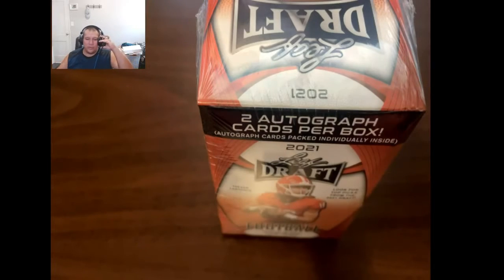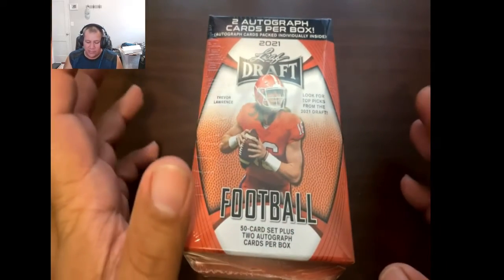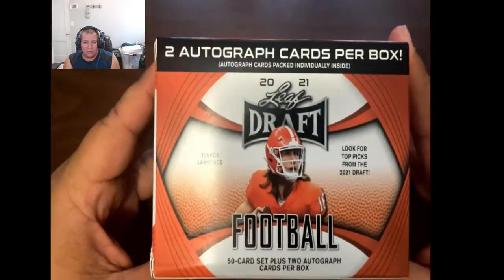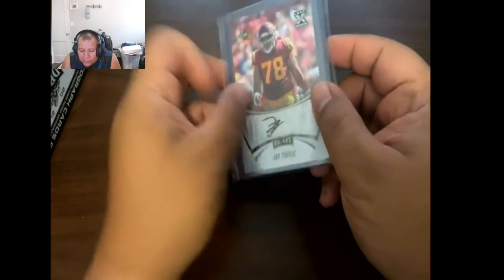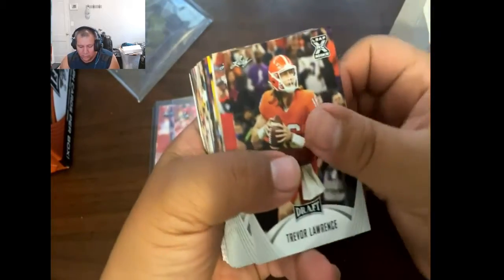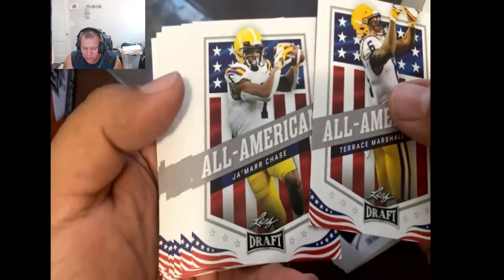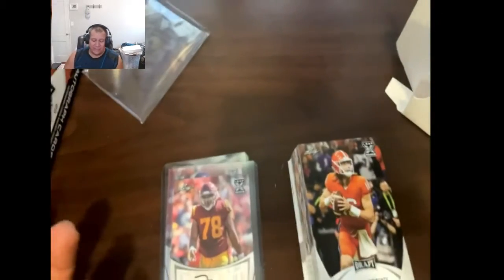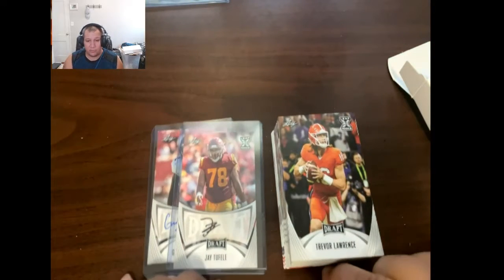BOX BREAK!!! 2021 Leaf Draft Football Blaster!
Hey folks!
Today we're opening a blaster box of 2021 Leaf Draft Football (NFL).

Each box brings a 50-card set and 2 Autograph Cards!